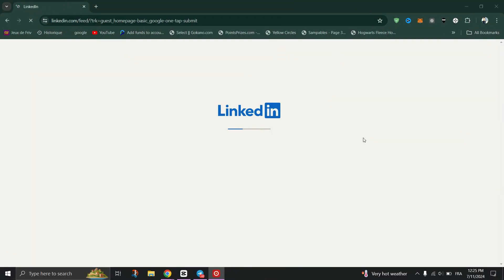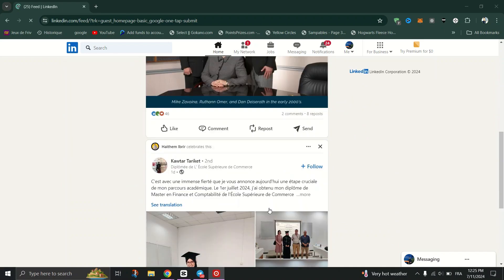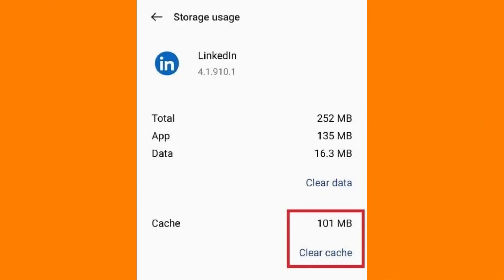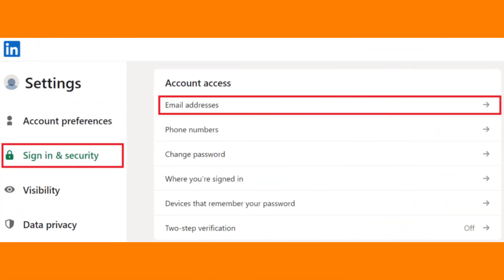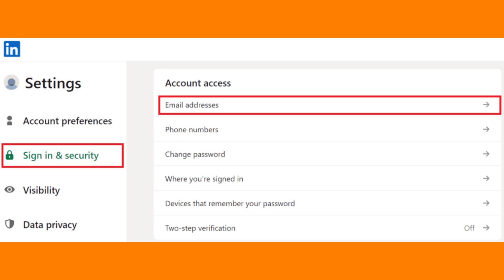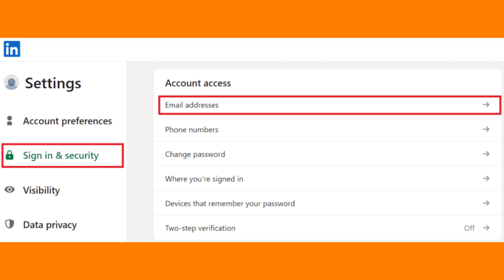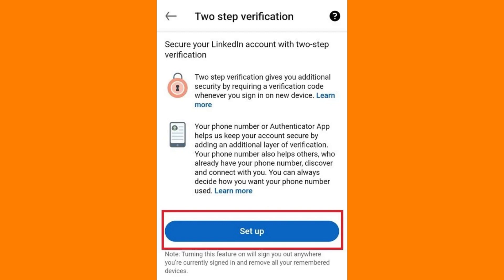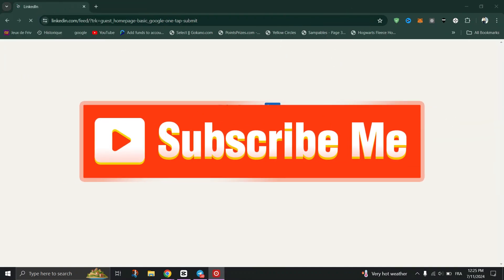How To Fix LinkedIn Verification Code Not Received | LinkedIn Verification Code Problem❗(2024) ✅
🎥 In this video I'll show you Linkedin verification code not received | LinkedIn verification code not receive problem solve. The method is very simple and clearly described in the video. 🍳 Follow all of the steps & How To Fix Verification Code Not Received

00:00.Intro
00:05.How To Fix LinkedIn Verification Code Not Received
01:00.outro